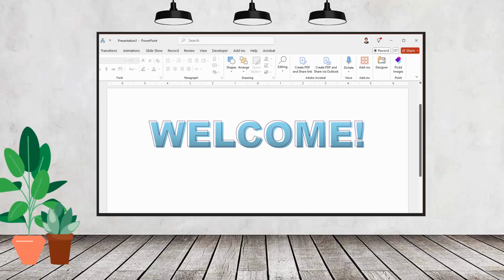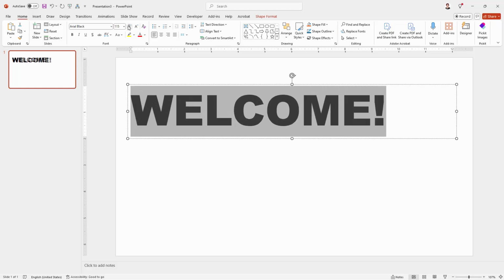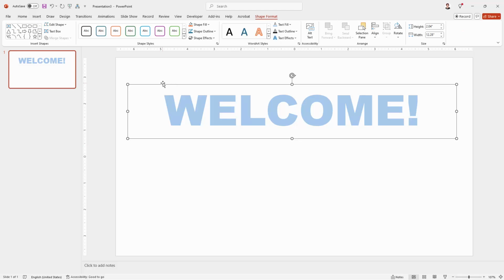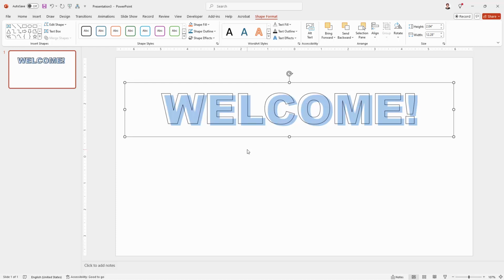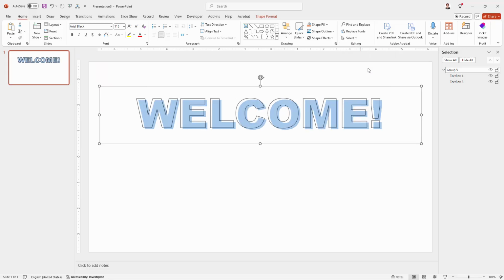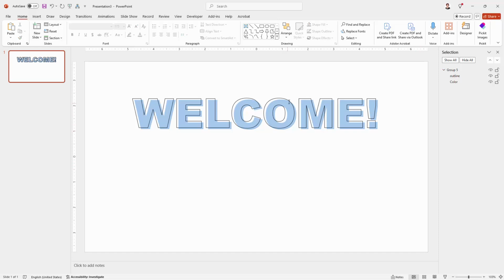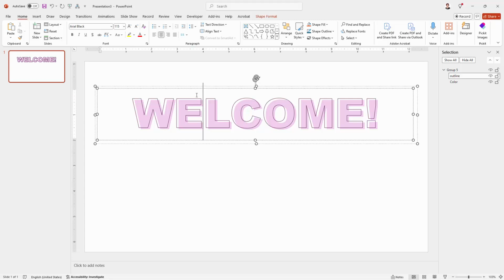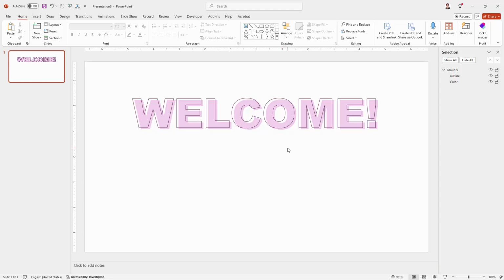PowerPoint Offset Text Print Effect Tutorial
PowerPoint Retro Vibes: Offset Text Print Effect Tutorial
Learn how to make this offset text effect in PowerPoint and how to export it to a png file with a transparent background that you can use in any other application as well. The process is simple to achieve and easy to customize.